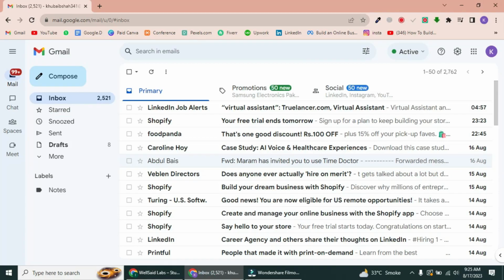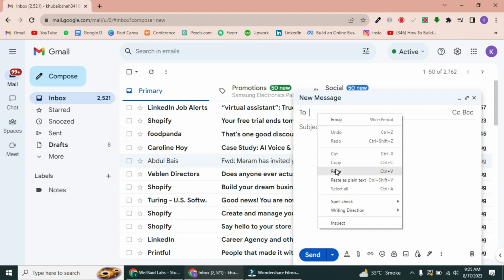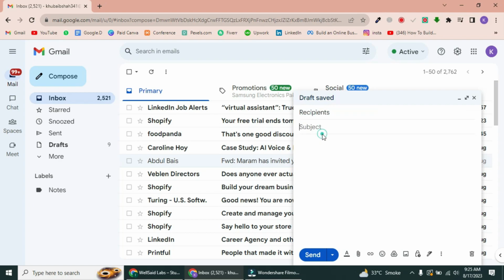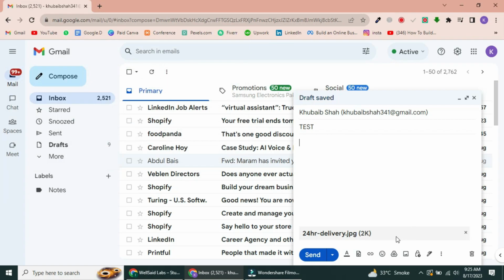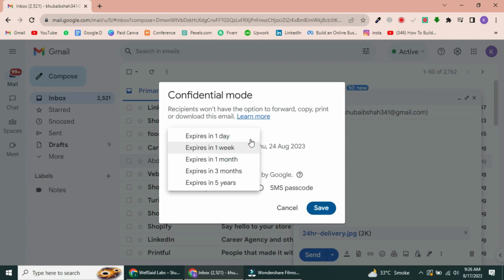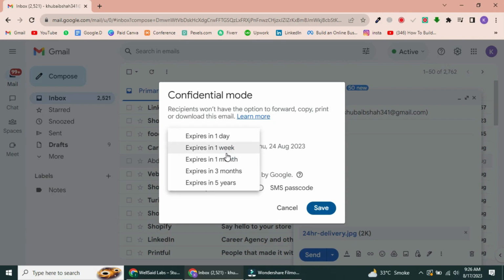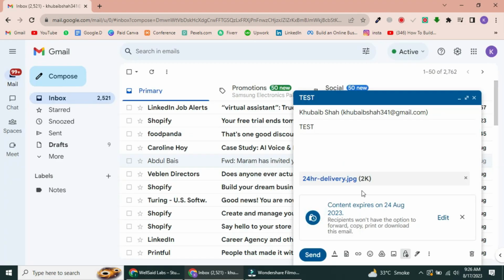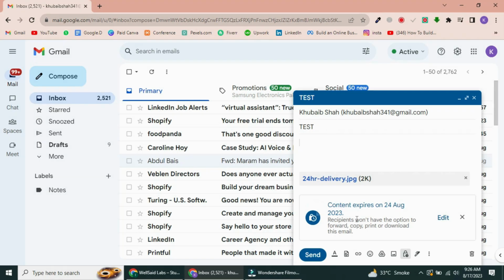How To Use Gmail Confidential Mode | Send Encrypted Email in Gmail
Master secure communication with our comprehensive tutorial on 'How To Use Gmail Confidential Mode | Send Encrypted Email in Gmail'. In this step-by-step guide, we'll walk you through the process of efficiently using Gmail's Confidential Mode to send encrypted emails, ensuring your sensitive information remains protected.

Effortless Secure Communication:
Learn how to utilize Gmail's Confidential Mode to send encrypted emails for enhanced data privacy. Our tutorial empowers you to communicate sensitive information with confidence.

Step-by-Step Guide:
Navigate the world of encrypted email communication with ease as we guide you through the detailed steps. From setting expiration dates to preventing forwarding, we've got you covered.

Enhance Data Privacy:
Discover how Gmail's Confidential Mode contributes to safeguarding your confidential information. We'll show you how to control email access and keep your content secure.

For All Gmail Users:
Whether you're a professional sharing confidential documents or an individual protecting personal data, our tutorial caters to Gmail users seeking to enhance their email security.

Elevate Your Email Security:
Join us in this tutorial on how to use Gmail's Confidential Mode. Watch our video now and gain the ability to confidently send encrypted emails, ensuring your sensitive content is shared securely.

Gmail Mastery:
Unlock the potential of Gmail's encrypted communication features. Our tutorial covers the tools and techniques necessary for sending confidential emails, helping you master this essential skill.

Join us as we explore the world of email security and encrypted communication. Watch our video now and embark on a journey towards fortified data privacy and communication in Gmail.